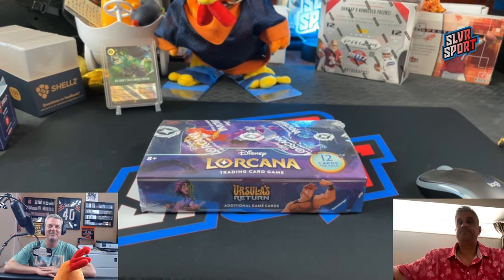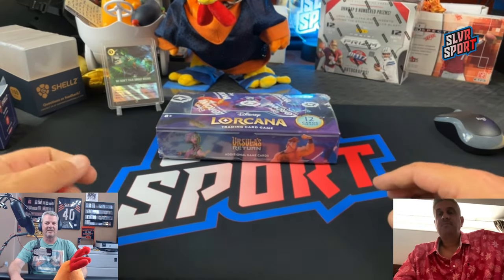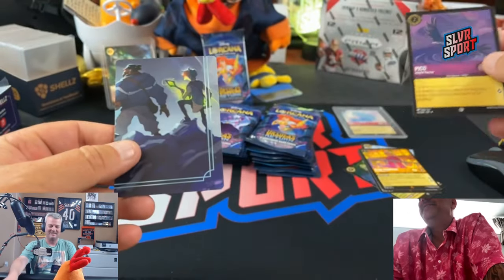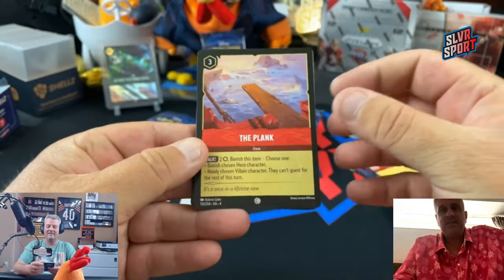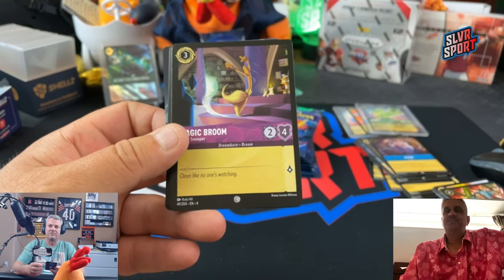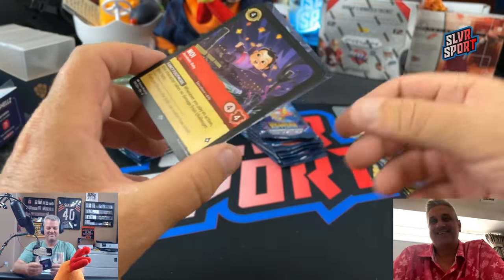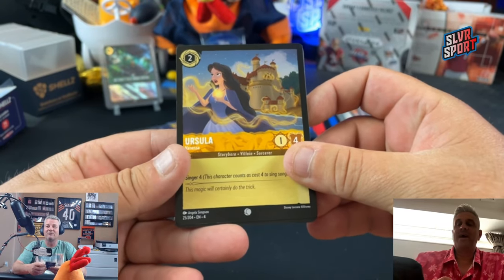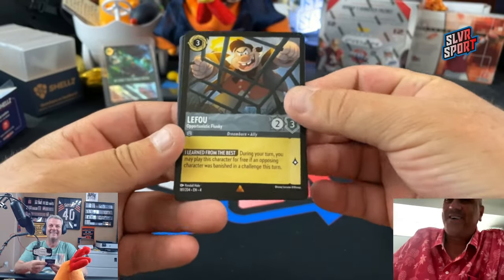Disney Lorcana Ursulas Return Booster Box Opening - Solid Pulls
Opening a 24 pack booster box of Disney Lorcana cards, Ursulas return edition. Hoping to pull an Enchanted full art ca

Check out our cards for sale at Ebay under the name slvr-sport - This is an affiliate link and we may earn a small commission if you utilize this link to purchase items from Ebay

* CARDSHELLZ: (Top Loaders, Sleeves, Mags, Team Bags, Armalopes etc)
Use this link to get $10 off your first order of $50 or more.

AMAZON Products I use:
Iphone Desk Clamp Mount
Sports Card Display Case
Yeti Blue Mic
Mic Boom Arm
Bubble wrap (for shipping)
Bubble Mailer (1-5 Cards)
Bubble mailer (up to 30+ cards)

If you would like to send us something for a mail day please let us know and use this address:
SLVRsport
91921